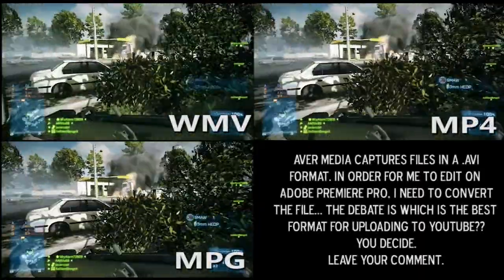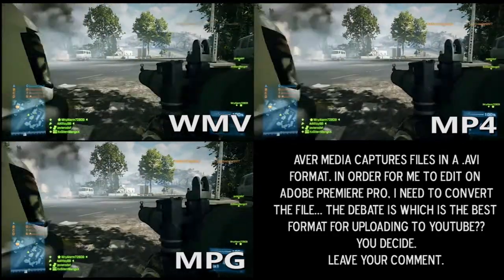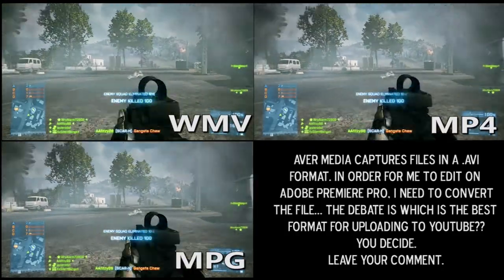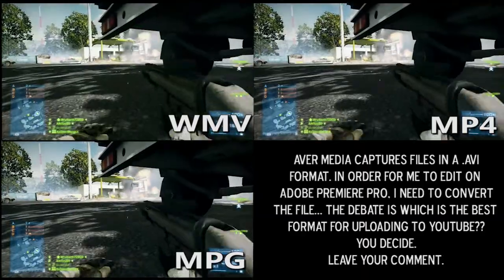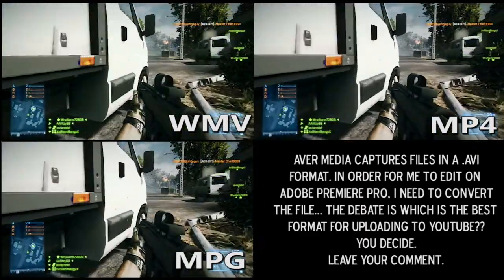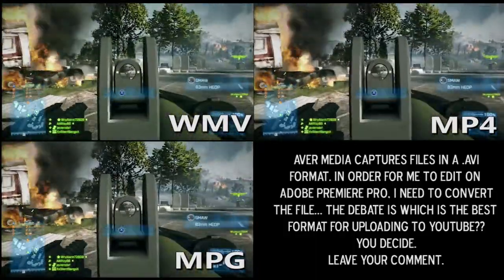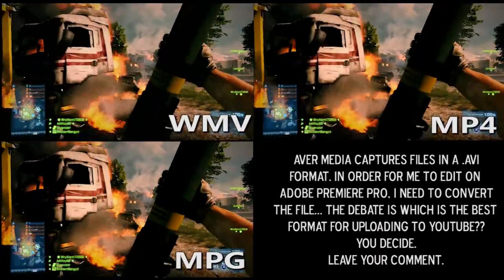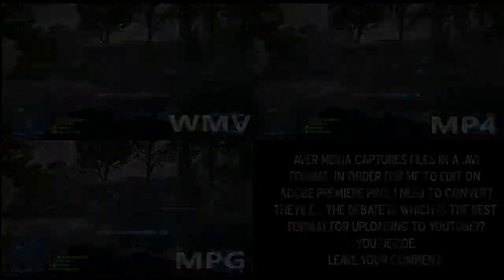Whats the Difference?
I am confused by file conversion and final upload quality to youtube. Hopefully someone out there can explain to me about this mess.